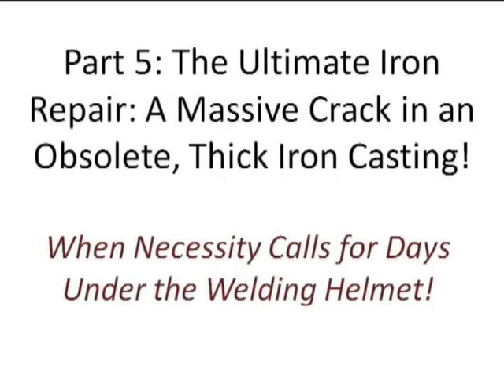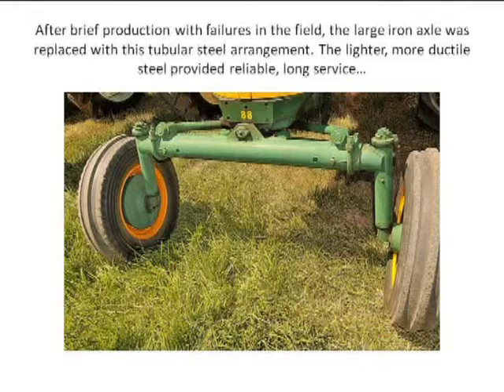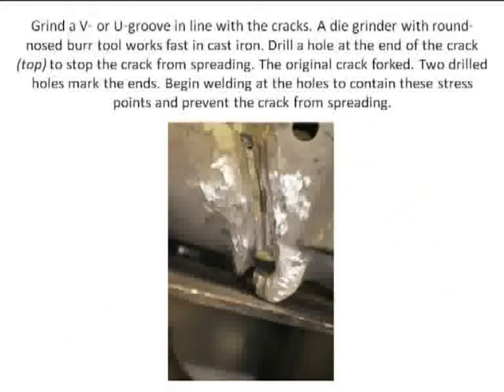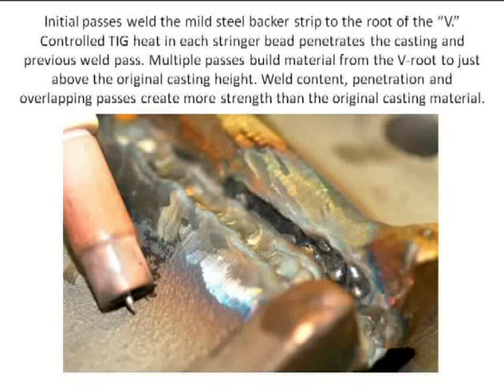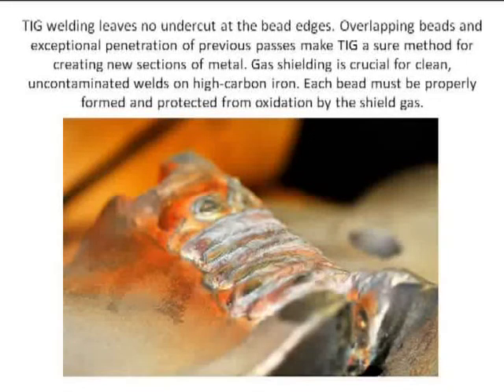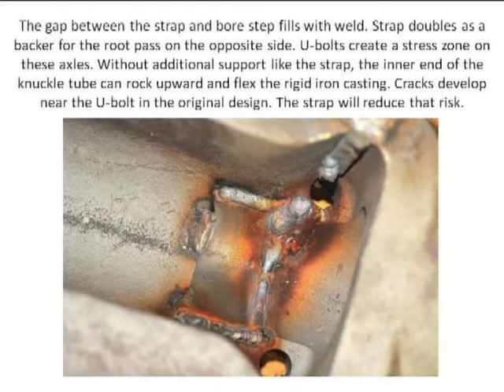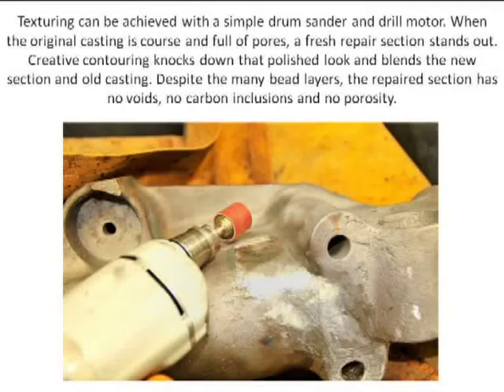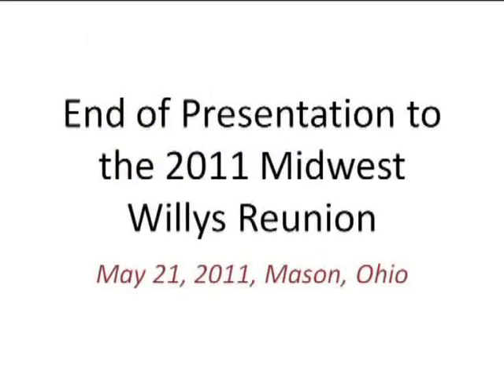TIG Repair of Large Cast Iron Axle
The postwar Oliver row tractors used an iron front axle casting that was notorious for cracking.  These axles were often repaired in the field with oxy-acetylene brazing. In this guest presentation at the 2011 Midwest Willys Reunion, Moses Ludel shares his TIG repair method for these and other iron castings.

This live recording with slide show illustrates an easier way to restore and strengthen cracked iron castings, using TIG/GTAW process and Weld Mold 700/750 filler rod.  Elaborate preheating and welding within a furnace can be avoided.